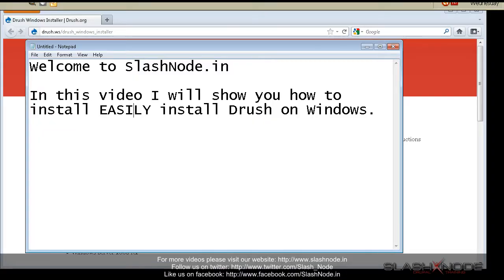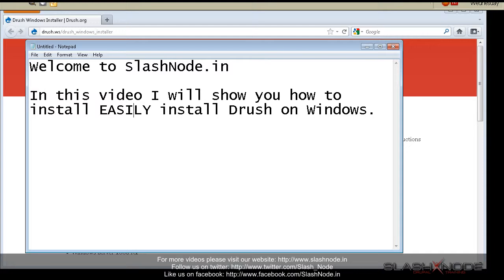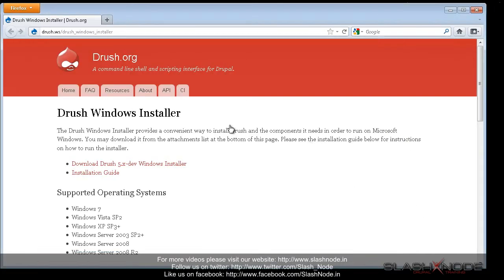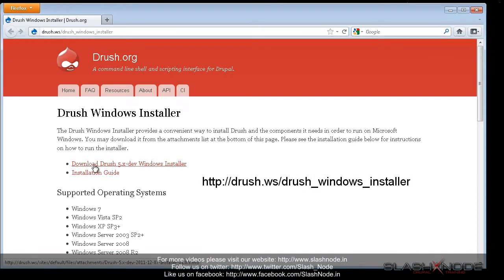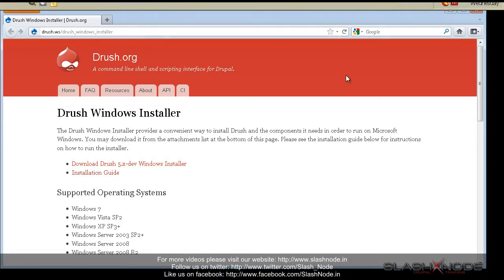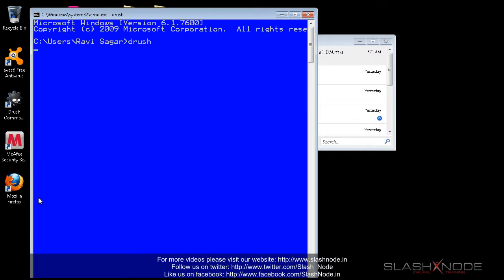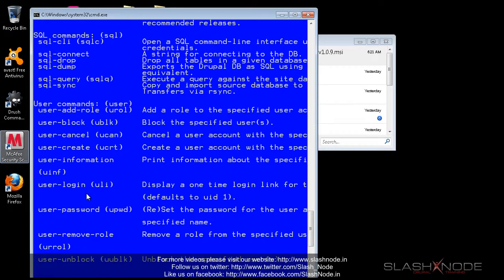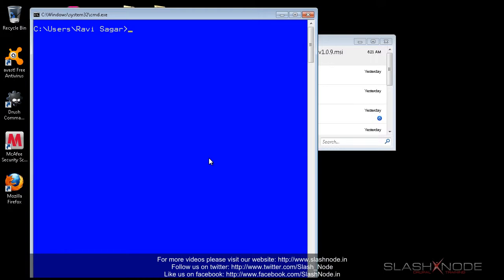Install Drush on Windows.